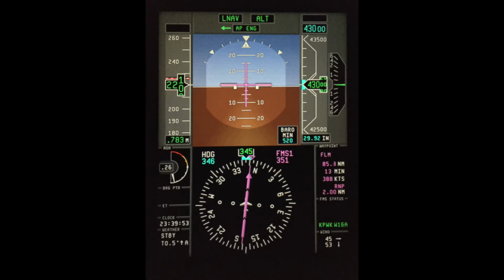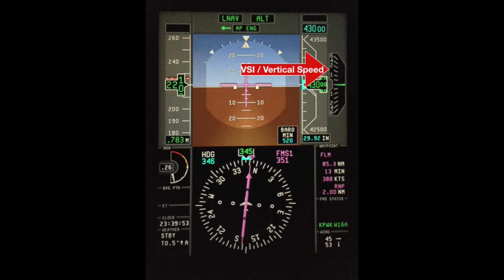Primary Flight Display or PFD introduction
Ever wonder what all that stuff means on a pilots primary flight display in a glass cockpit equipped aircraft? This is a short introduction on what everything is with some basic explanations.

Here are a few affiliate links to the gear I used to make this video, it costs you nothing to use these links, but I do get a small commission if you due.